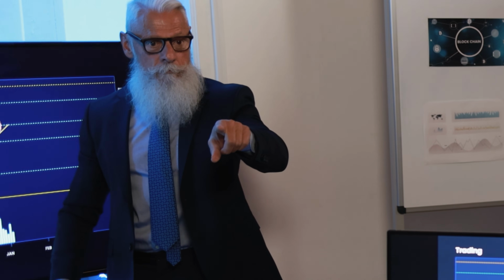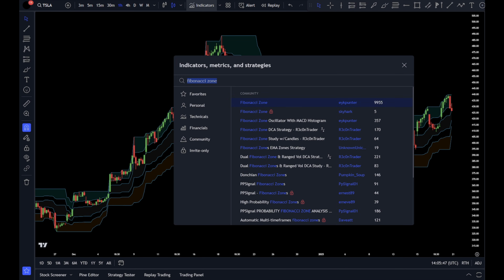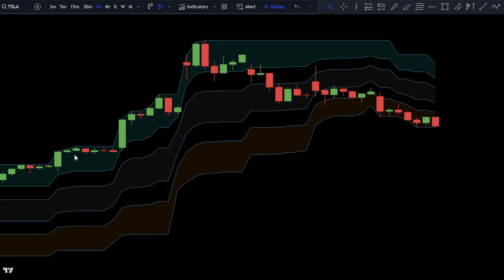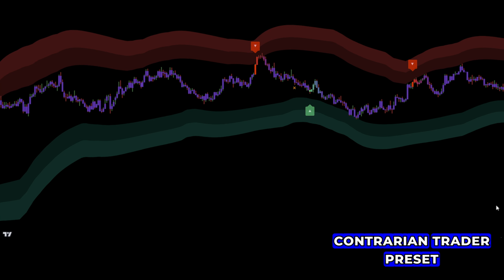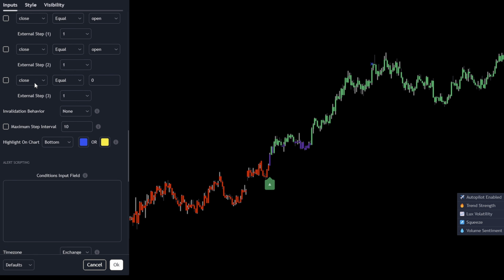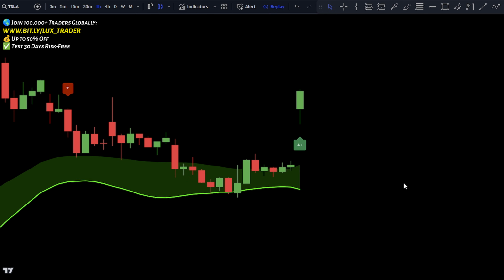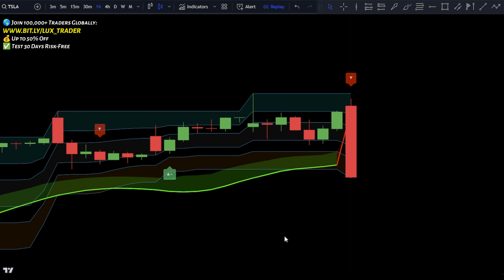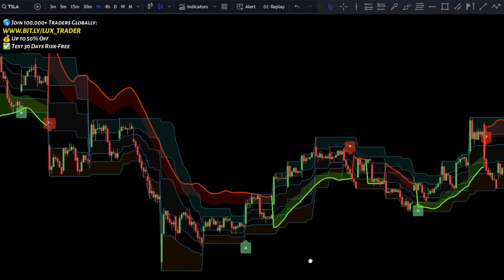Fibonacci Trading Strategy: Two Rules for Every Entry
A Fibonacci strategy with two conditions, shown on the Tesla 1-hour chart. First the price has to pull back into the highest Fibonacci zone — and that alone is not a signal. Only when a strong confirmation prints inside that zone does the entry count. I walk through both rules, where the stop goes, and what the setup looks like when only one of the two conditions is met.

🔥 EXPLORE LUXALGO 🔥